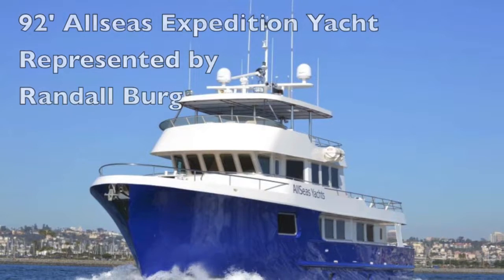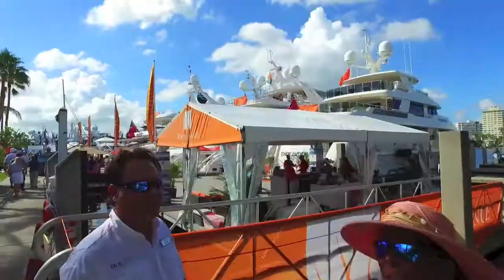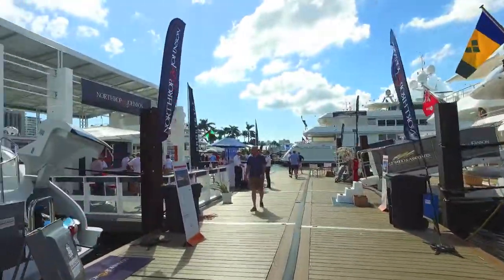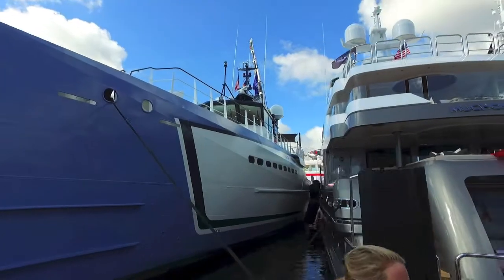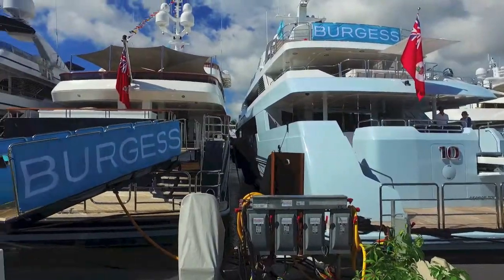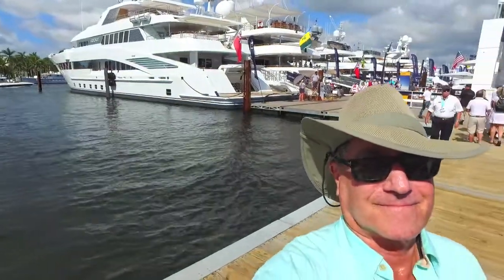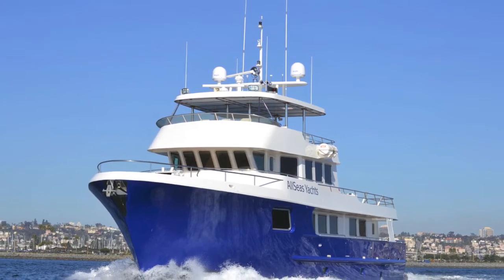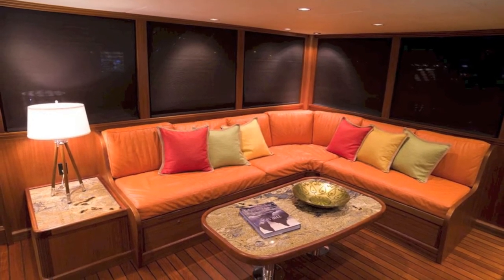FLIBS 2017 Ft Lauderdale International Boat Show